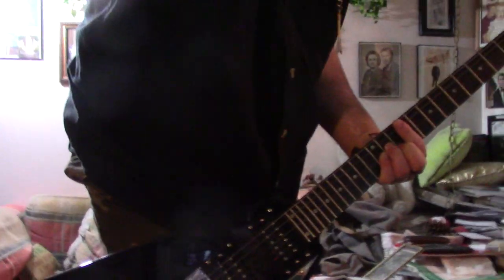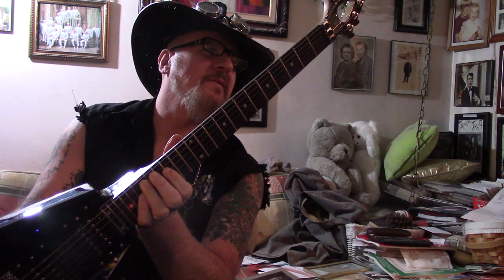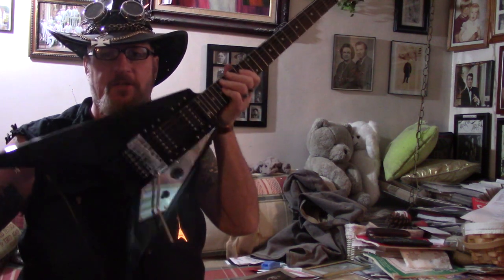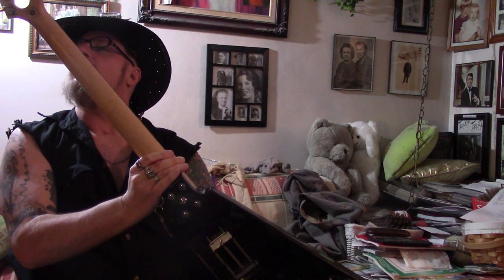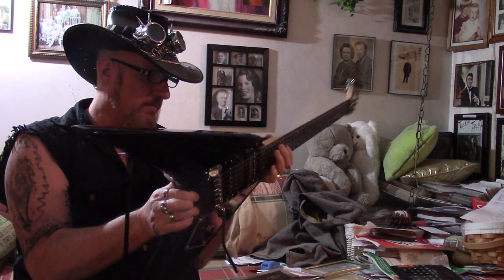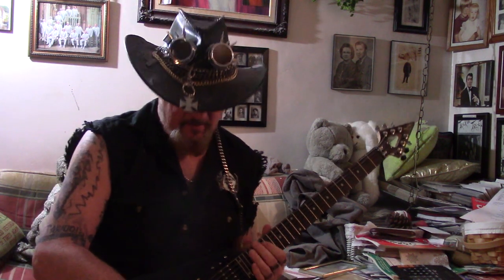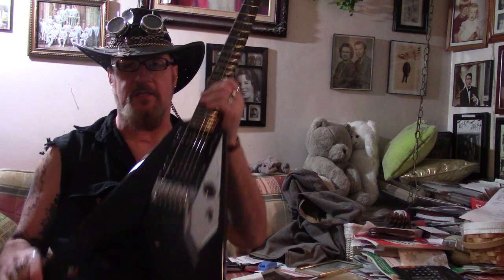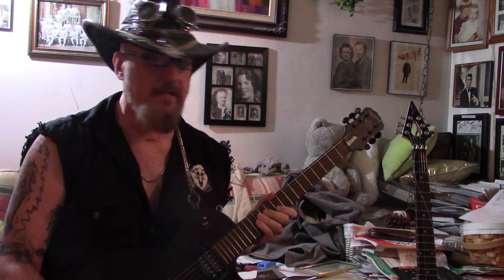Floyd Rose Guitar Flying V V24 TO until I break a string AND VinnIe VIncent ....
Autograph !!!Of course the story behind it and some other stuff,and some shout outs! This is part 1 of 2 ! All the usual!

Michael dee Music prod. ASCAP